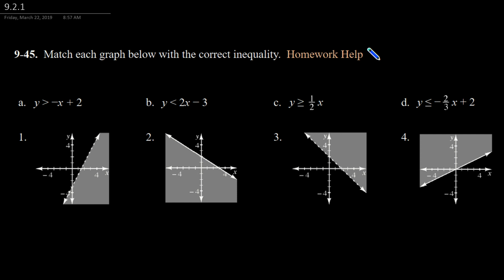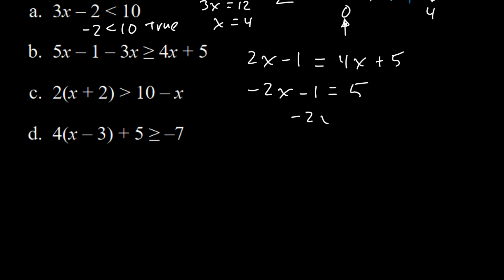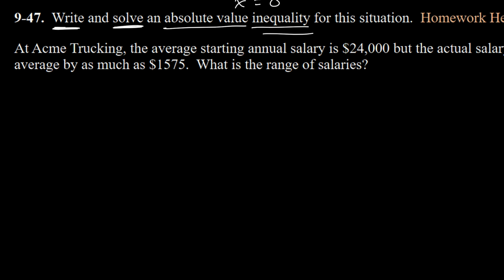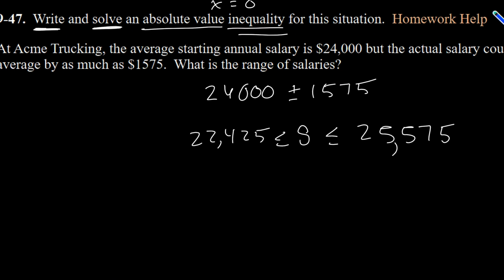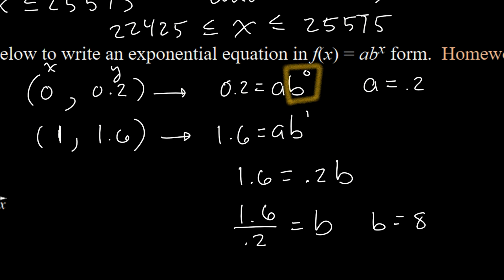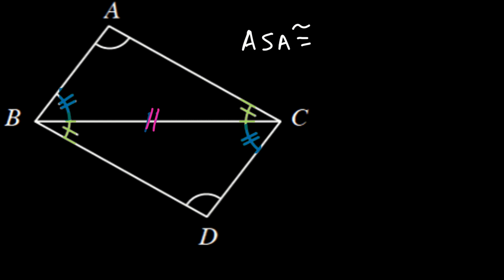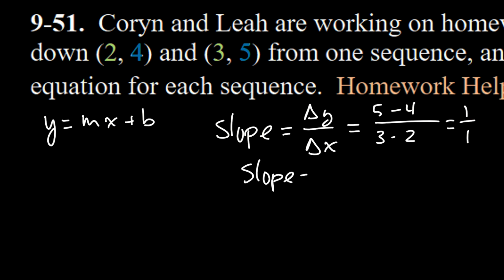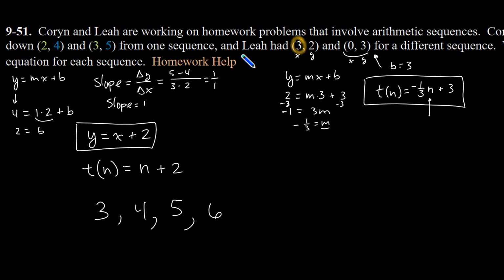MO9 2 1